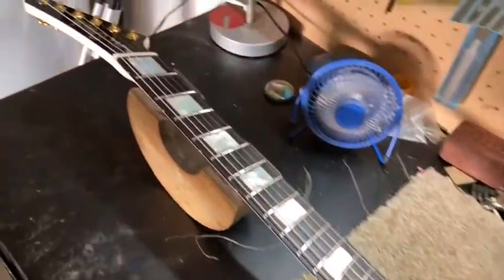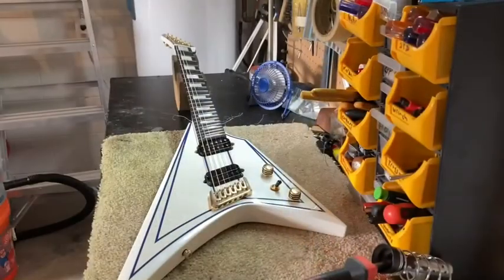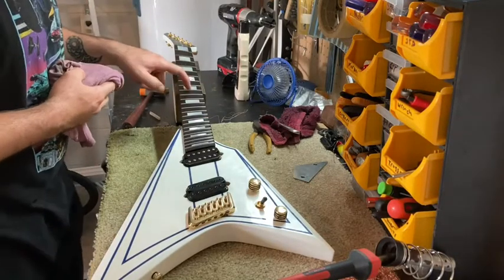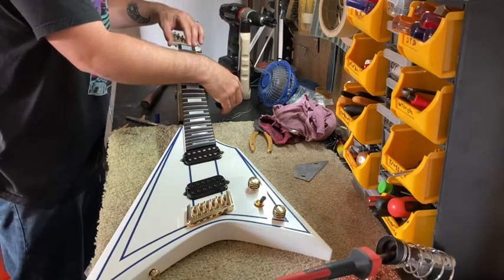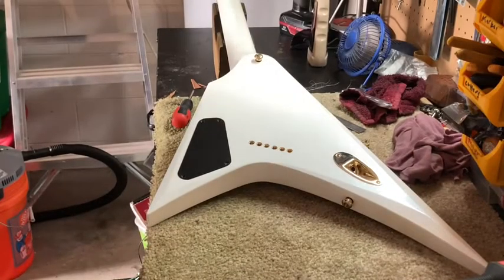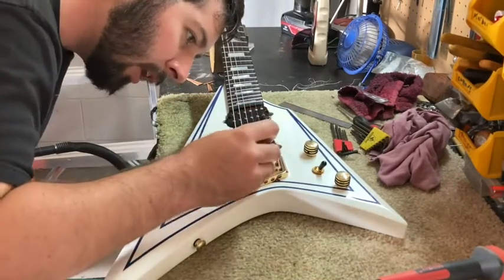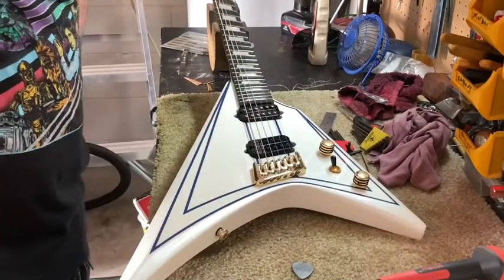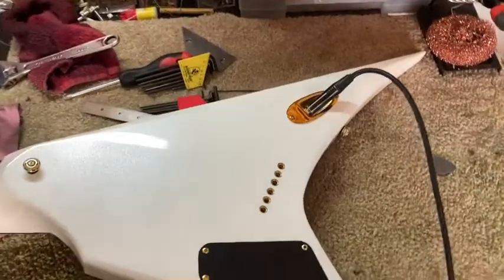Ormsby Metal V GTR review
Ormsby metal v GTR Pinstripe. Honest Review.